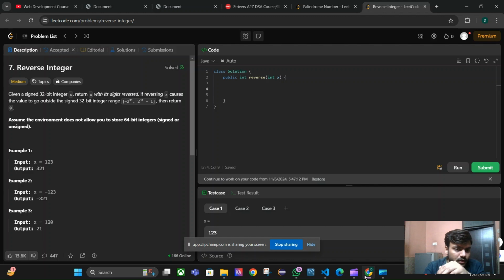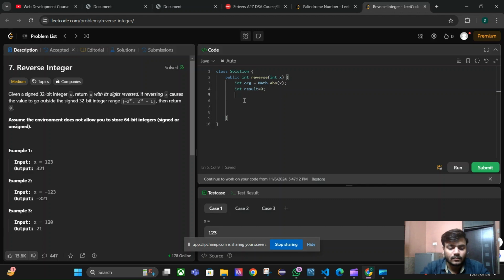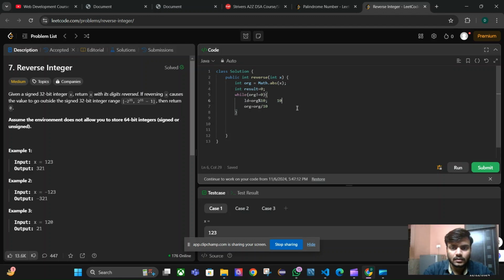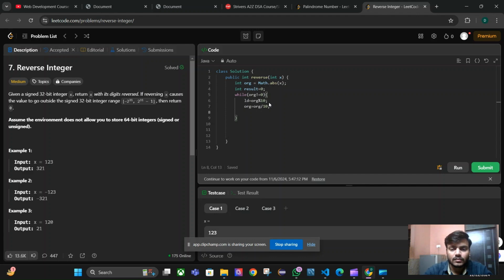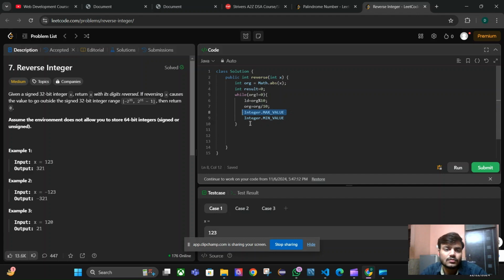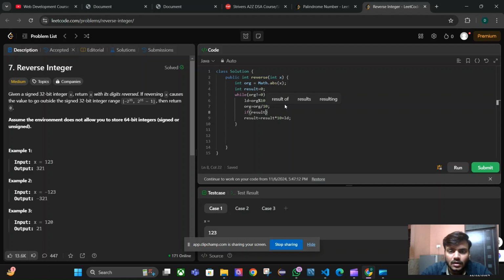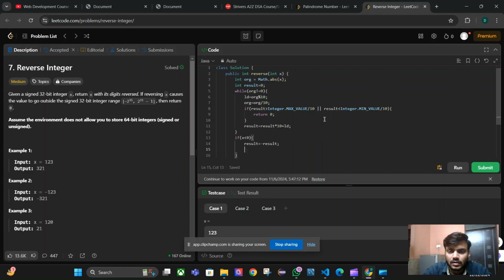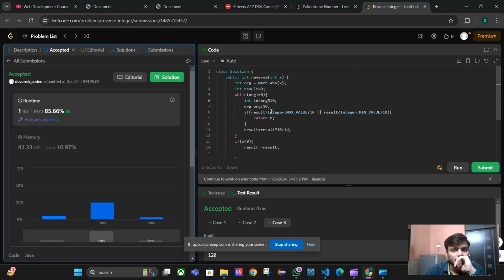lecture-5 Reverse Integer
"An all-in-one Java playlist designed to teach Java from the basics to advanced concepts in simple, accessible language. Each lesson integrates practice questions to reinforce learning, allowing viewers to grasp concepts through hands-on experience. Perfect for anyone looking to build a solid foundation and advance their Java skills through structured, practical exercises."